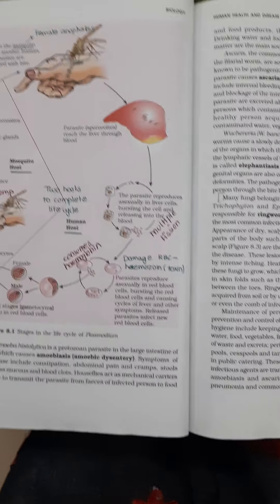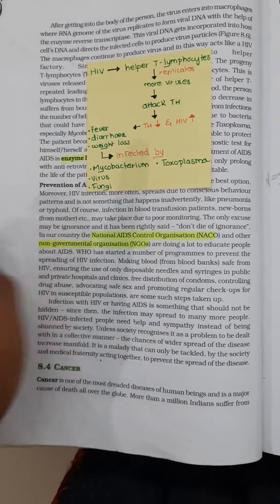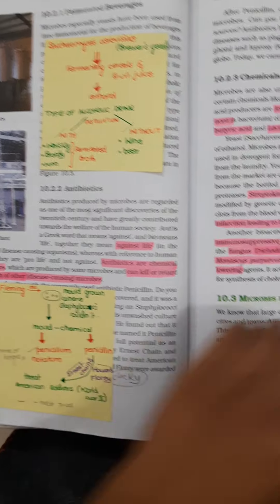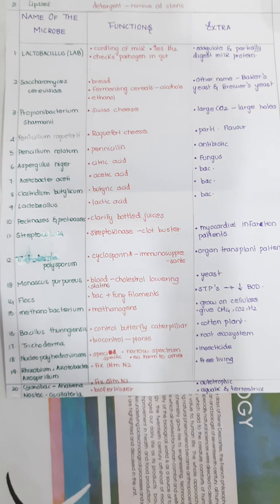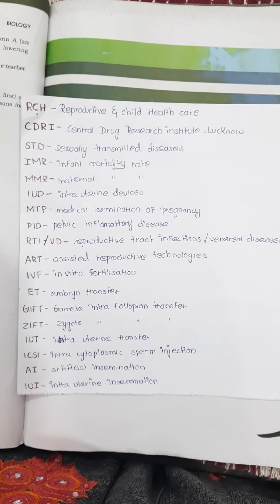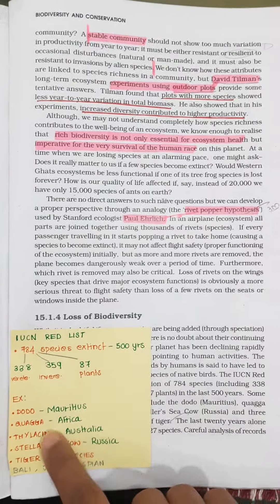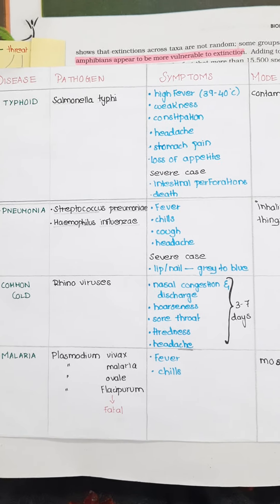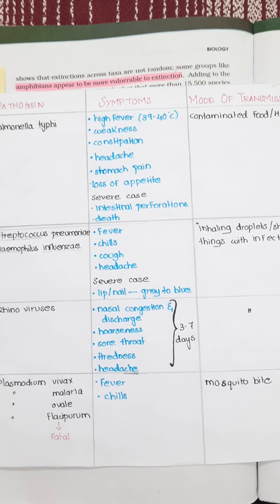How to Prepare For Class 12 Biology| Short Notes|In Tamil| Best and Effective Method